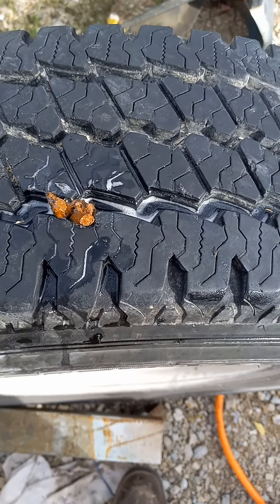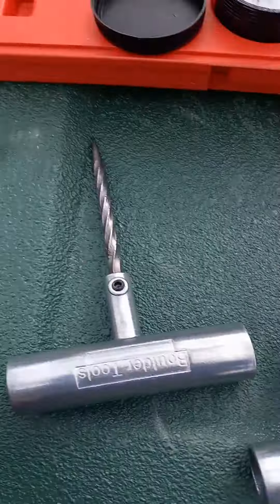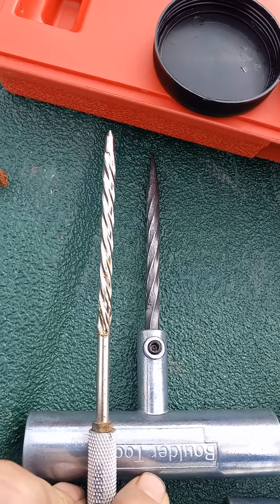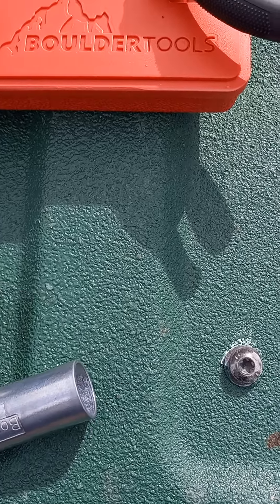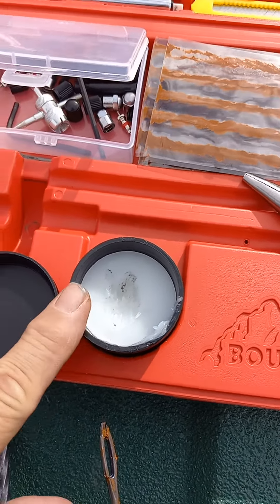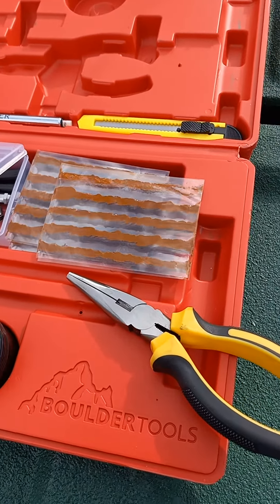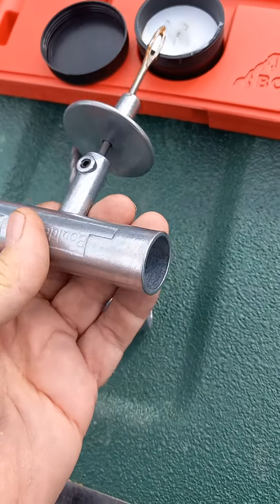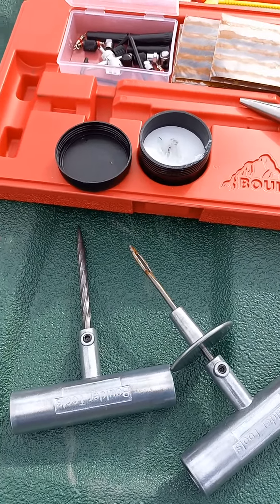Boulder Tools HD tire repair kit - Review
Boulder Tools HD tire repair kit (56pc).
(Its a windy day sorry about the sound, that is what happens when you are outside and stuff)

I've been turning wrenches a long time (I just like it) and this is a pro-level tire kit (IMHO).  The 'instructions' may let the avg guy/gal do their own plugs - but as a pro(retired) the kit is well worth the money and far better than the 'slime' version kits you can buy.